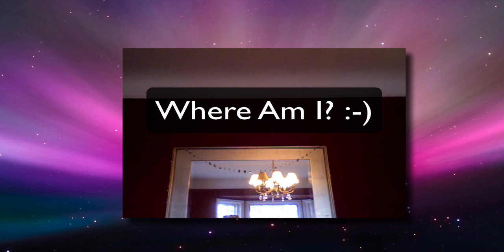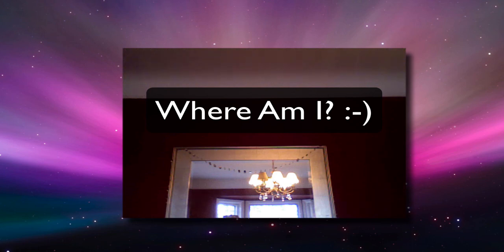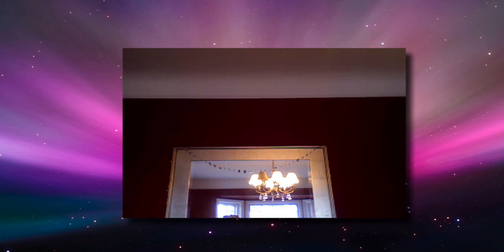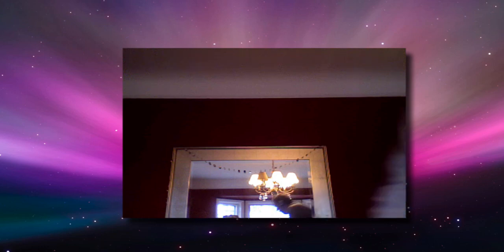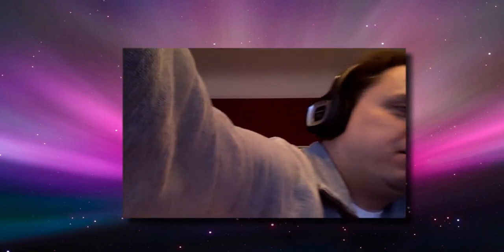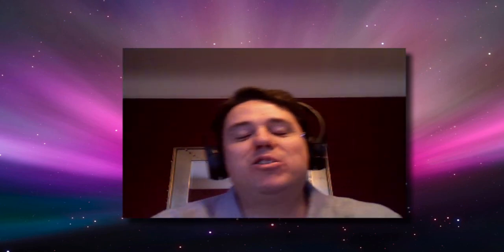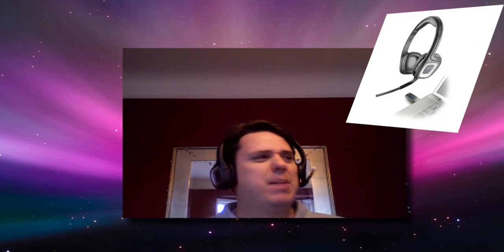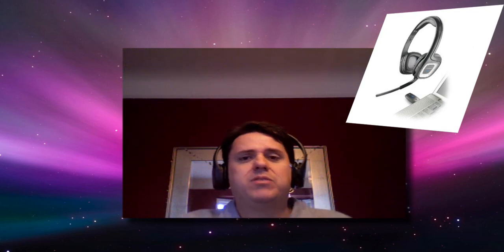Plantronics Audio 995 Wireless Stereo Headset Review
-- Video review of the Plantronics Audio 995 Wireless Stereo Headset.